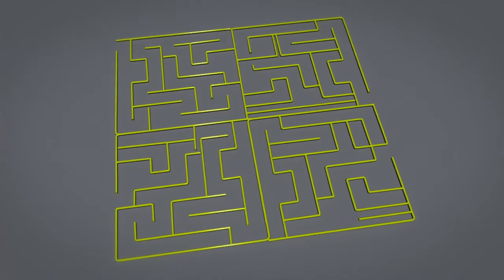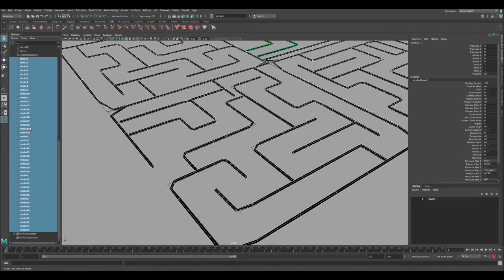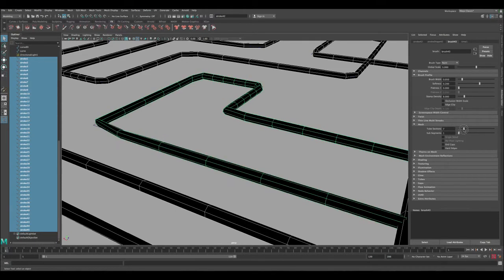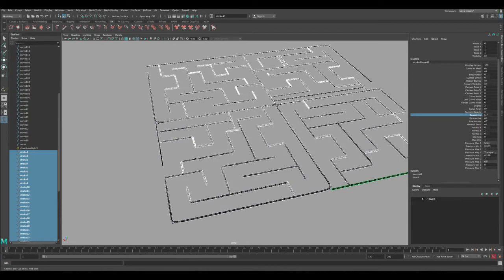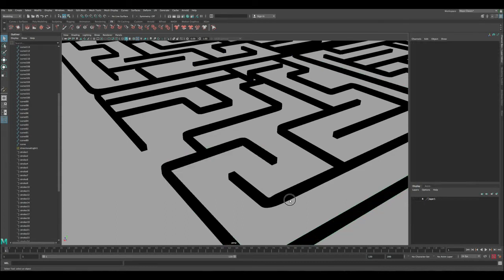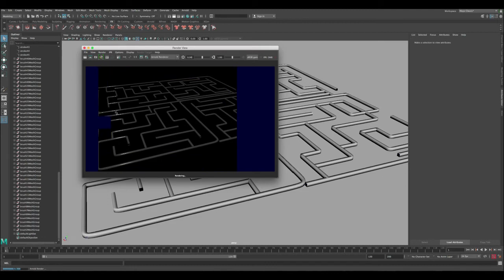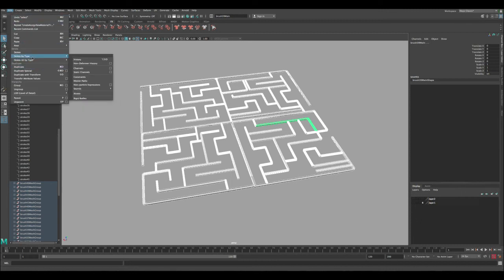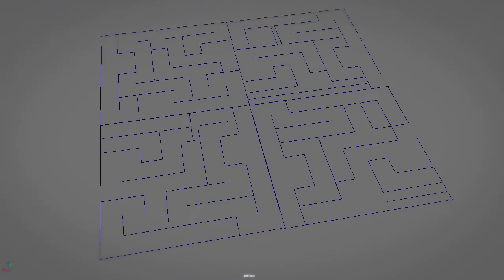Maya Tutorial- How To Render Curves In Maya and Arnold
In this Maya tutorial we will be rendering nurbs curves in Maya and Arnold, in order to render curves in Maya the fastest way to do that is to convert the curves into polygons and then render them using maya software render, mental ray or Arnold rendering engine.

First we will convert the curves into paint effects strokes, by using the curve utility option and then adjust the brush settings to have full control over the curves output.

Once we are done with the paint effects step we will convert the paint effects into polygons quads and finally assign Arnold standard surface shader to our curves poly and render them.

this approach is pretty handy for lots of scenarios including converting a 2d logo into 3d objects.